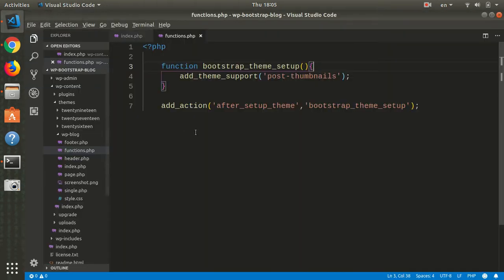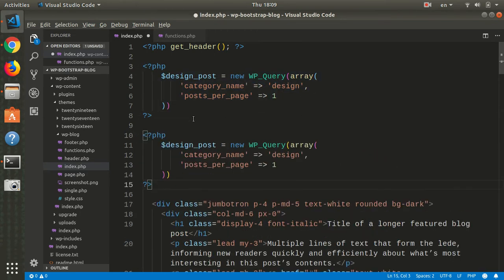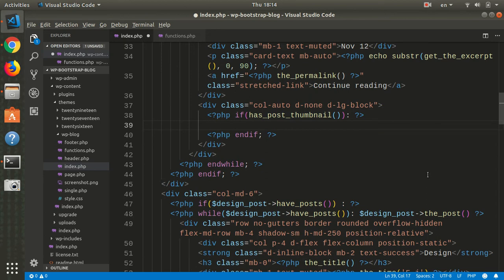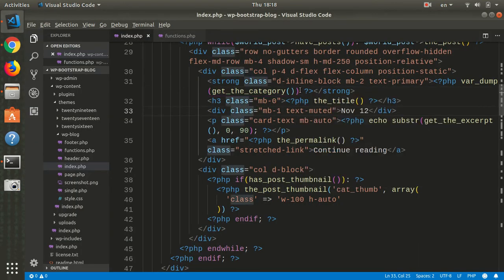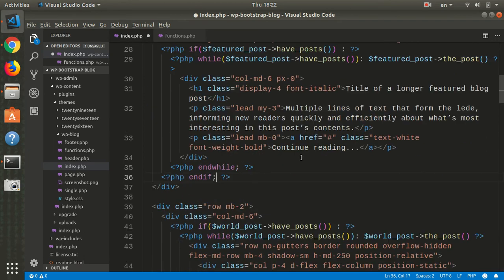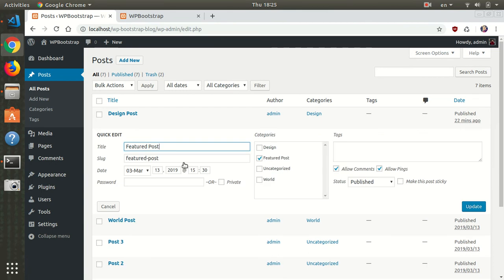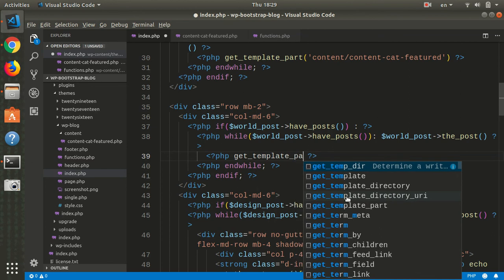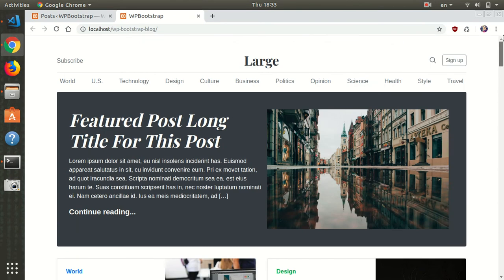5 - Adding custom image sizes